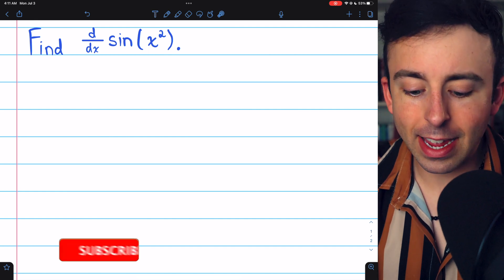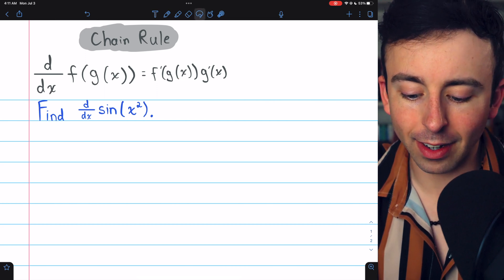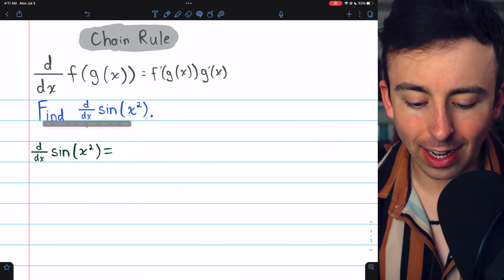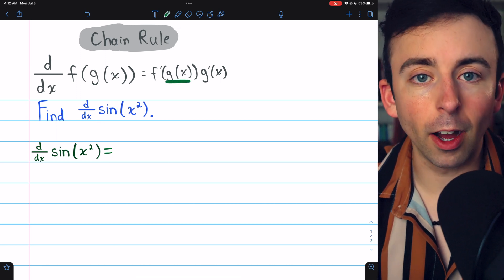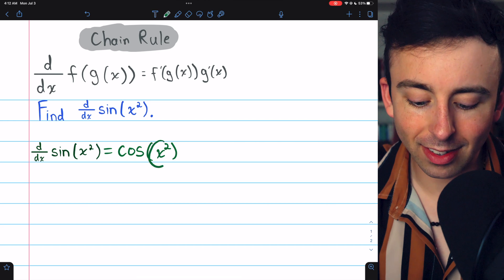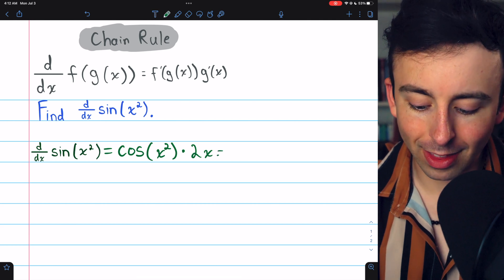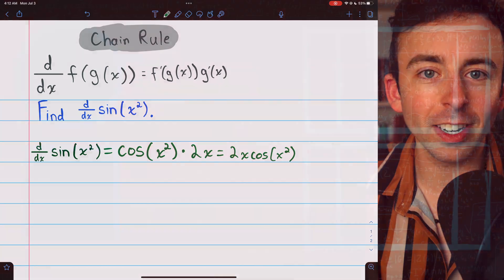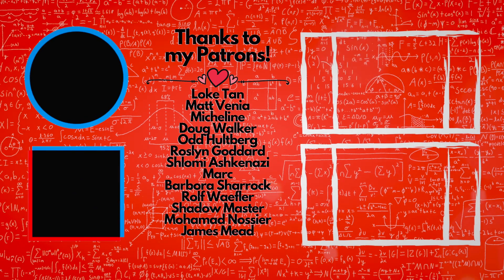Derivative of sin(x^2) with Chain Rule | Calculus 1 Exercises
We differentiate sin(x^2) using the chain rule. The outside function f(x) is f(x) = sinx, and the inside function g(x) is g(x)=x^2. Then, f(g(x)) = sinx^2, so we see we've identified the outside and inside functions correctly. Applying the chain rule, we have the derivative of f(g(x)) is f'(g(x))*g'(x) = 2xcos(x^2).